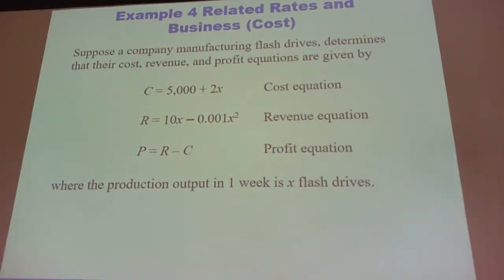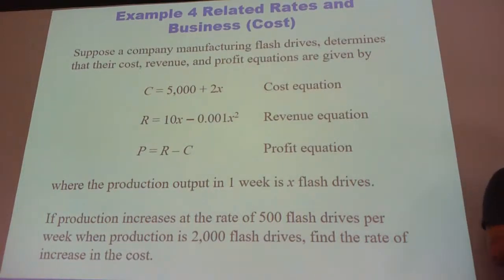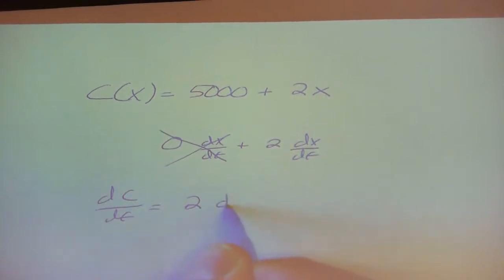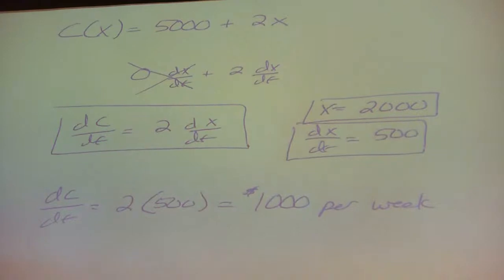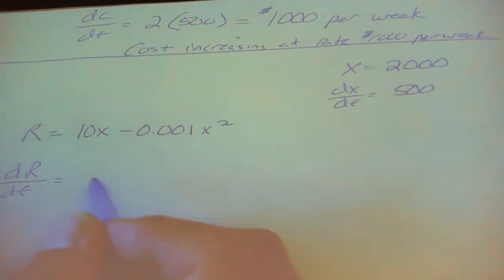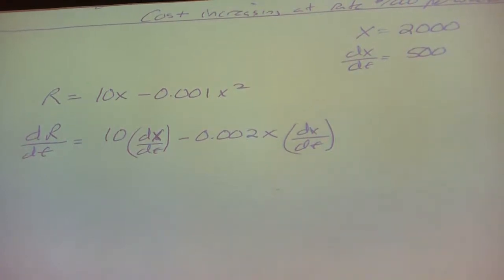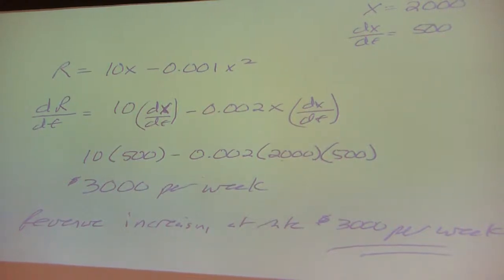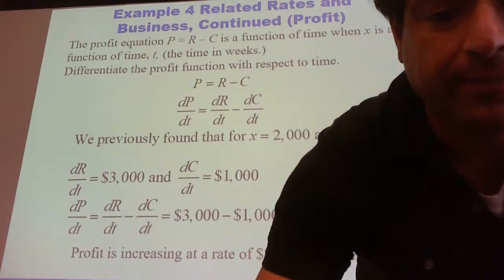MAC2233 Chapter 3 Section 6 Part 2